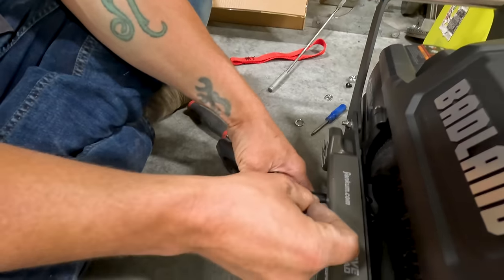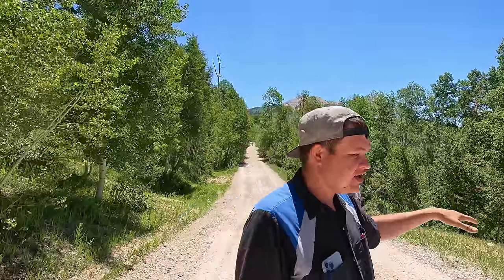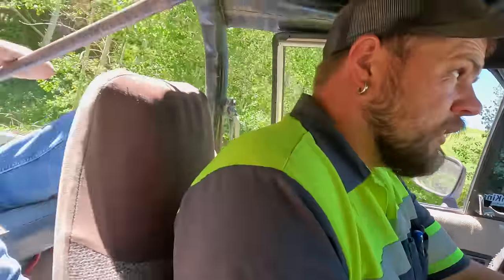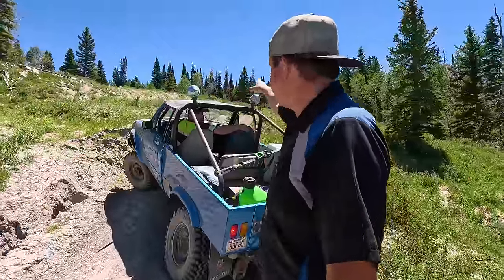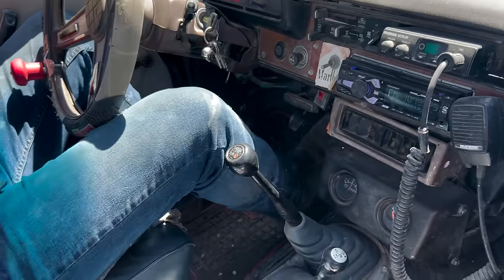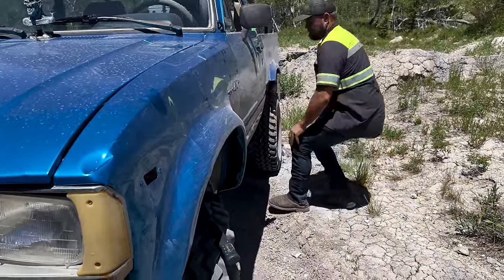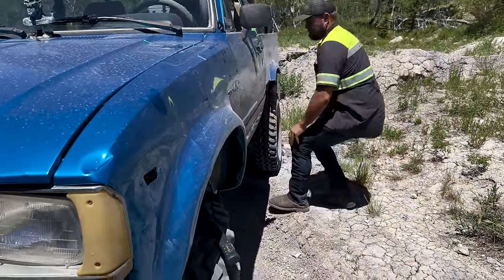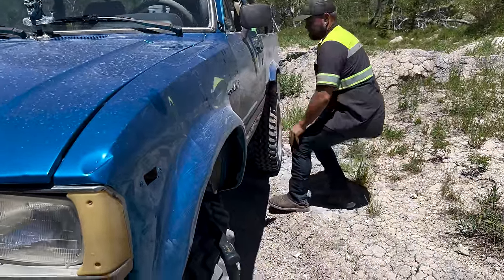Full Size Two Wheel Drive Dodge Stuck On 50” ATV Trail! (Part 2)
Robby and the crew return with unwavering determination in Part 2, equipped with Hillbilly's Trekker equipped with a Badlands winch. After an unsuccessful first attempt, they're back to conquer Pinchot Trail's harsh wilderness, facing dense forests, rocky terrain, and steep inclines. Can their upgraded gear and unbreakable camaraderie help them succeed this time? Brace yourself for heart-pounding action and join the adventure as they strive to rescue the stranded truck and triumph over Mother Nature's obstacles.